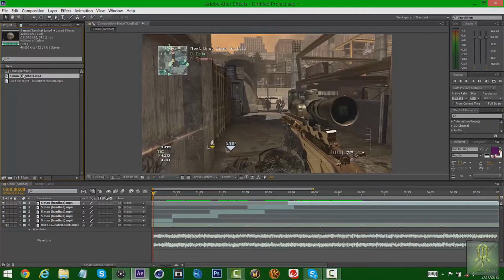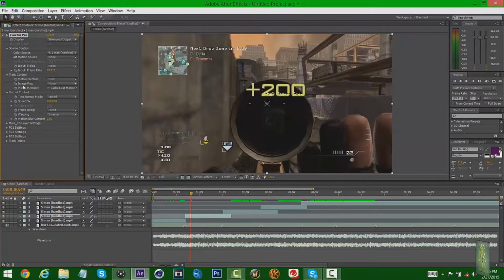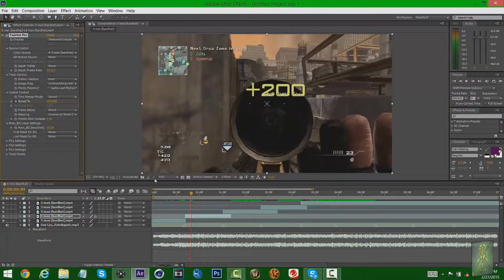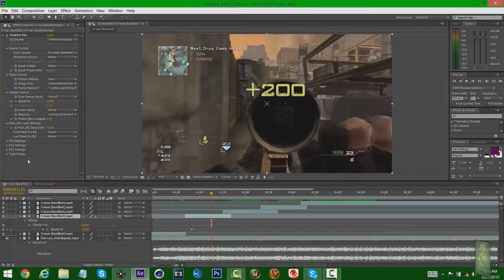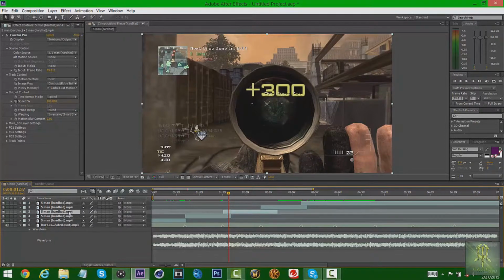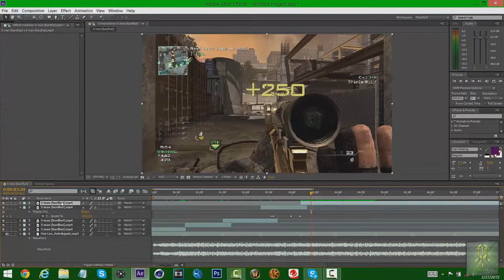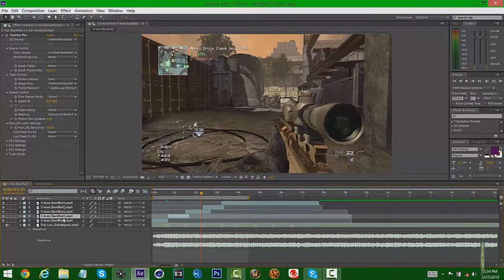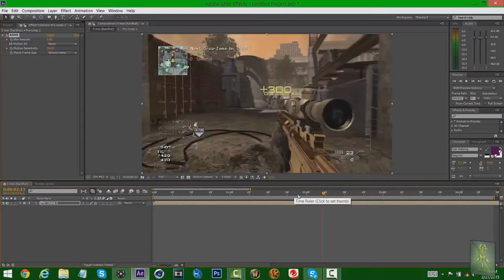Mercy J3 Twixtor Tutorial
For this weeks Tutorial Tuesday, We present an in-depth guide to twixtor by Lead Editor Mercy J3.